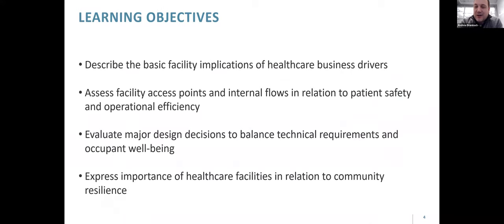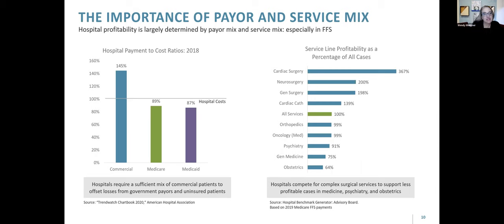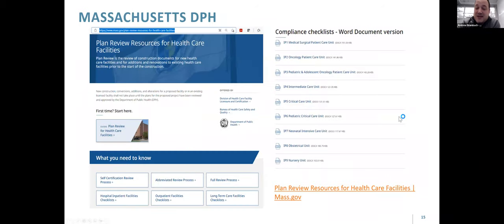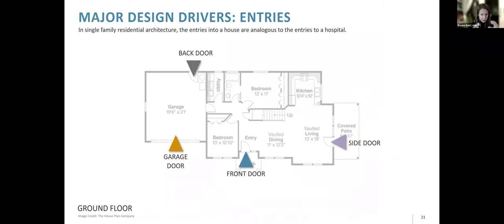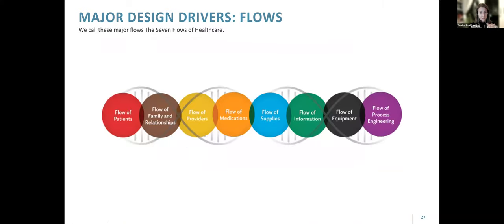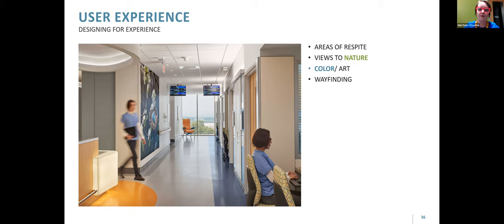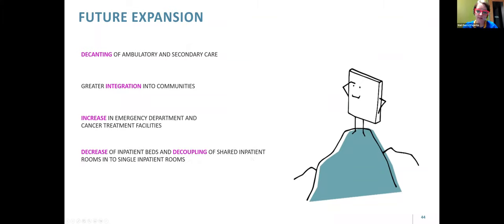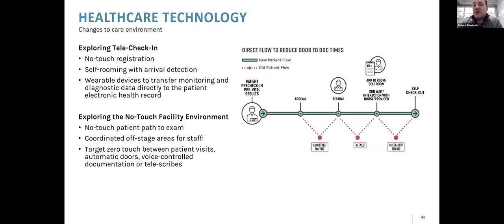Healthcare Facilities Committee: Back to Basics - Healthcare 101